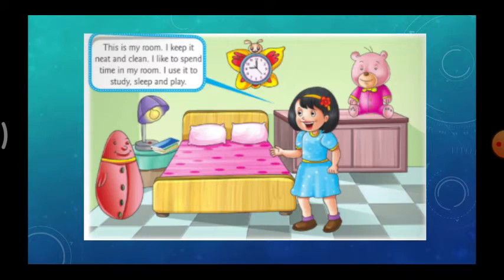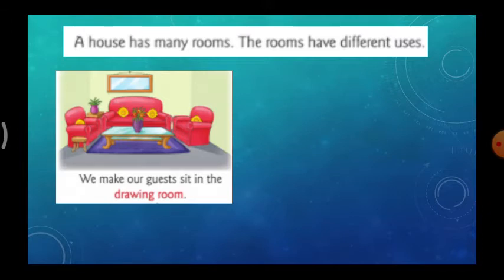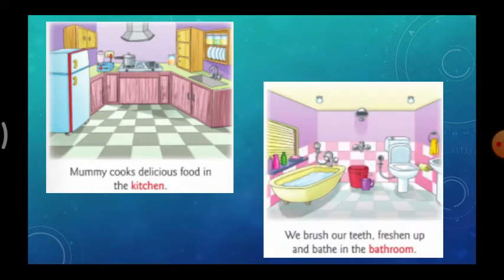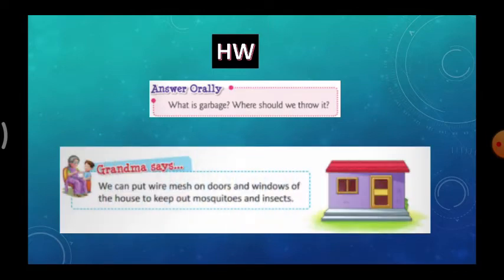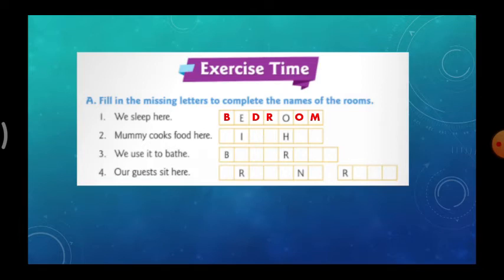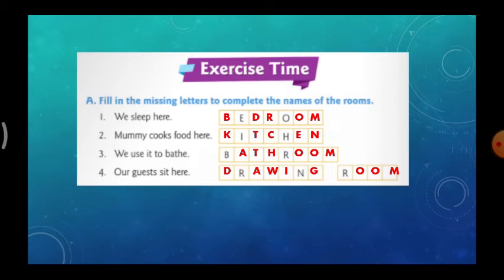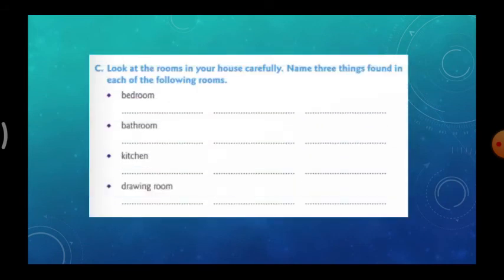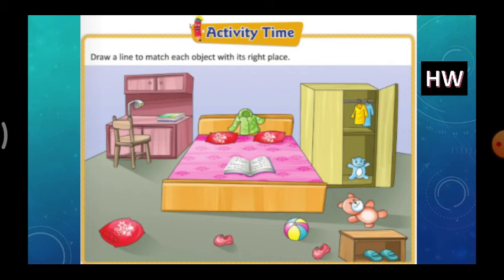CBSE - 1st std EVS Lesson-11 Rooms In Our House.